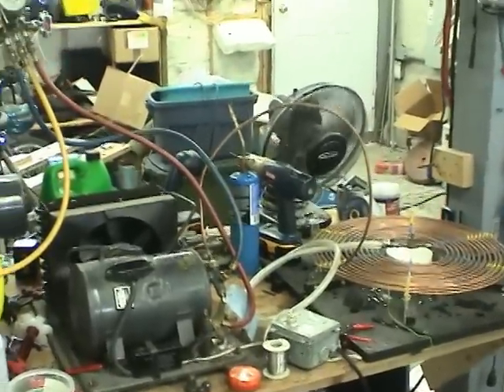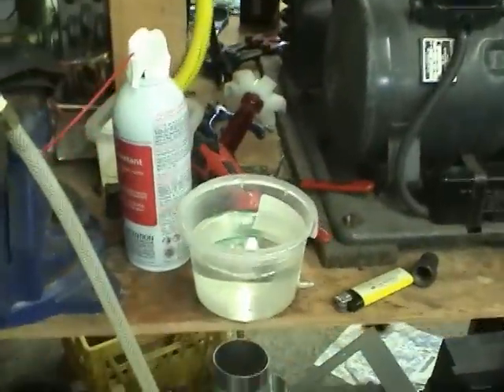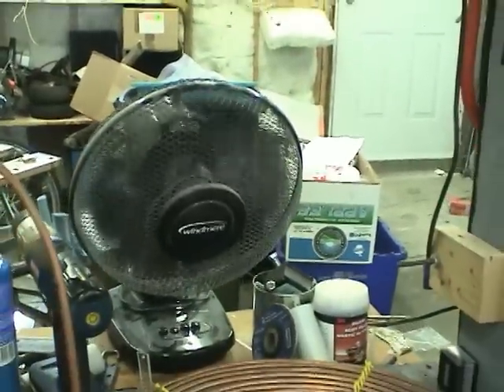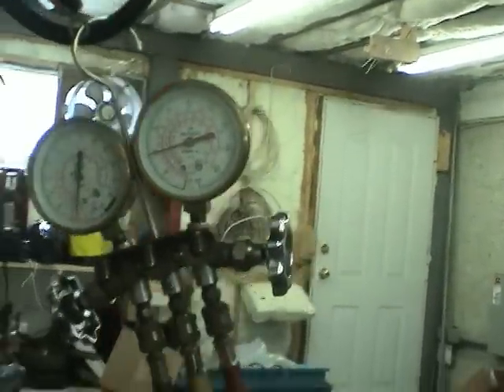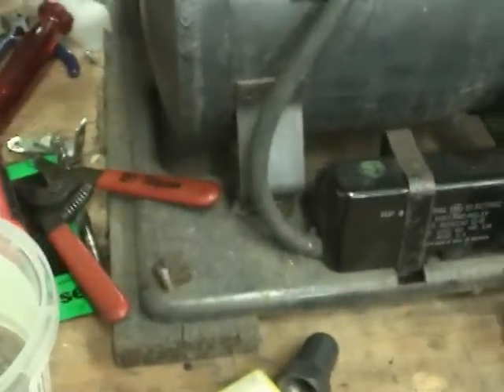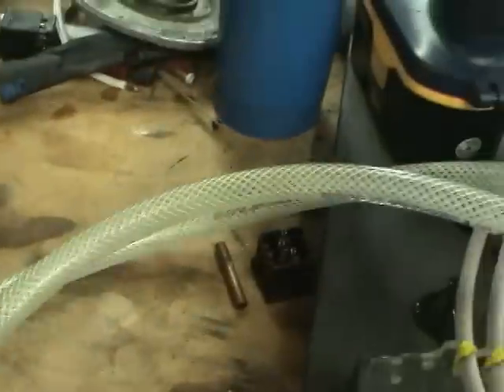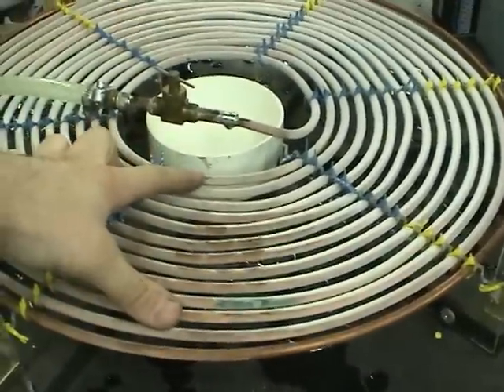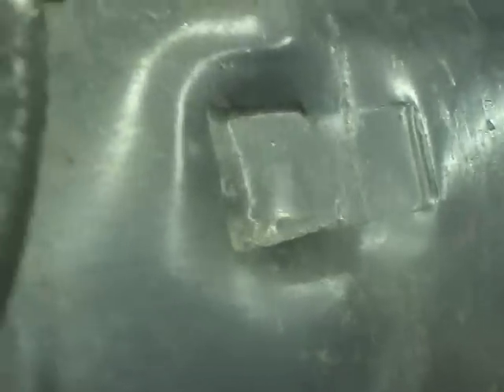DIY refrigeration system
This is a refrigeration system I cobbled together in a few hours using parts that were sitting around.